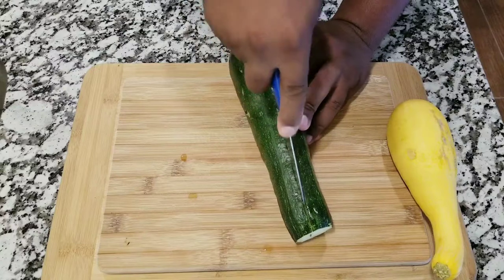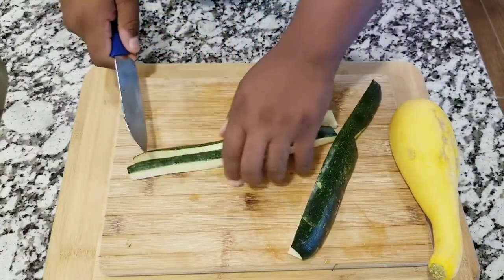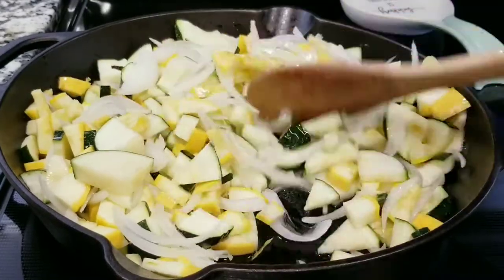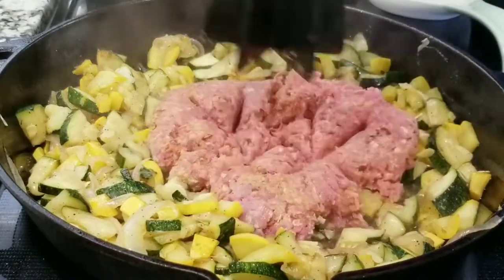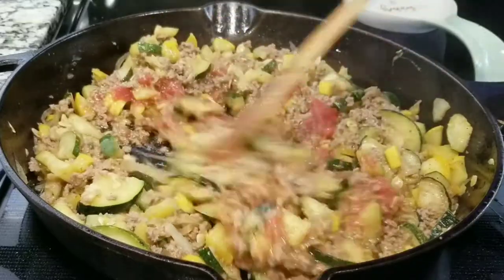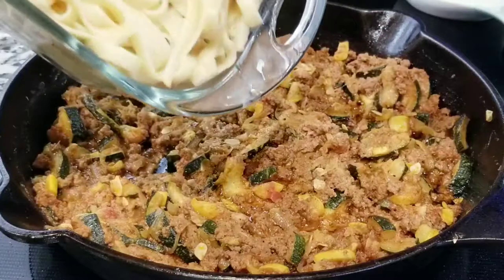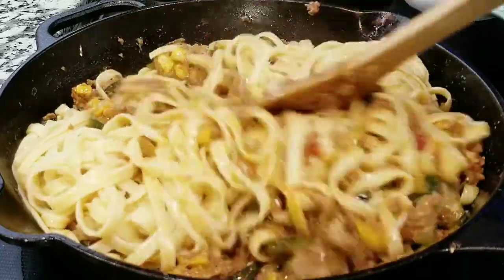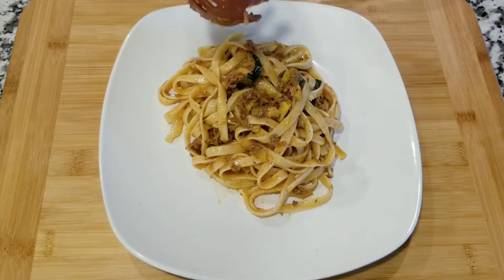zucchini spaghetti recipe | calabacín con espaguetis | recetas de calabacín | zucchini recipes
Squash and ZUCCHINI spaghetti

Ingredients:

1 squash
1 zucchini
1/2 Pound ground beef
1 pound spaghetti
2 sp tomato paste
1 tsp black pepper
1 tsp salt
Tomatoes cube

How to make spaghetti squash